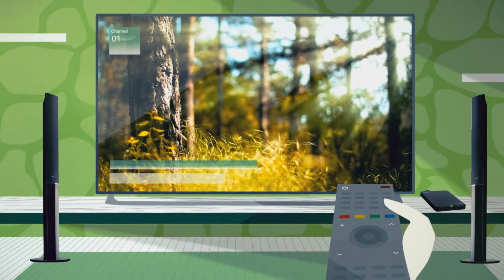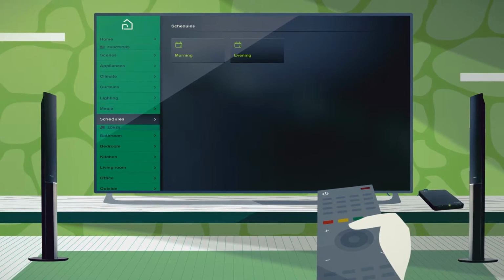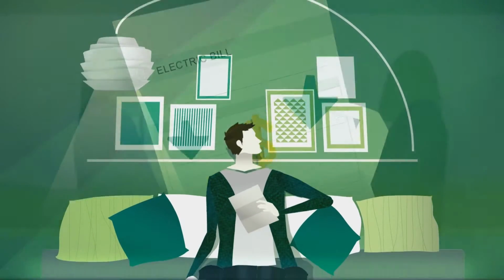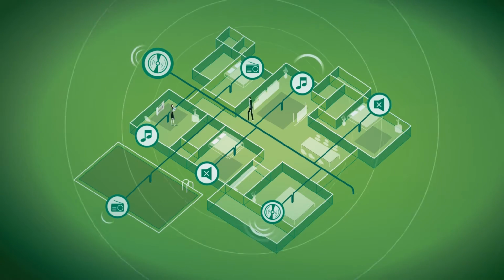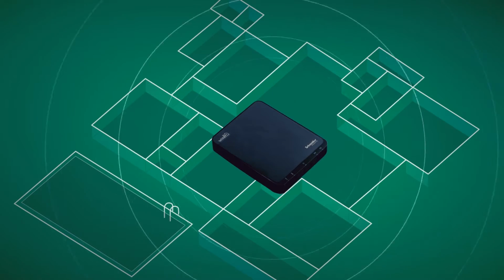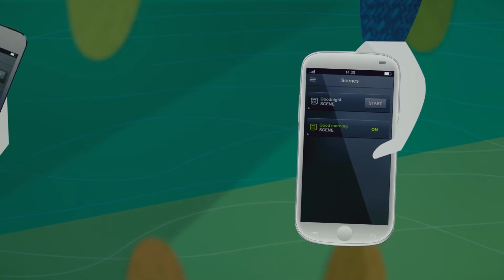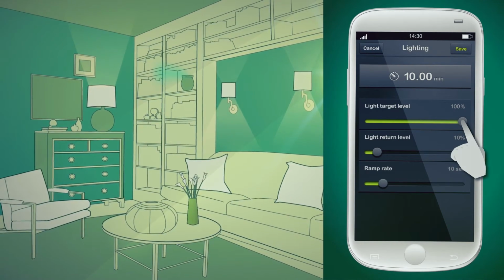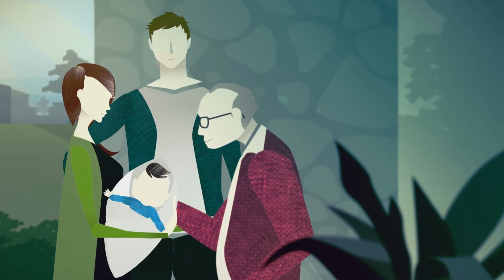Schneider Electric "Wiser Home Control"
Client : Schneider Electric Asia
Agency : Heydaysss, Hong Kong
Lead Animation: Steven Cheng